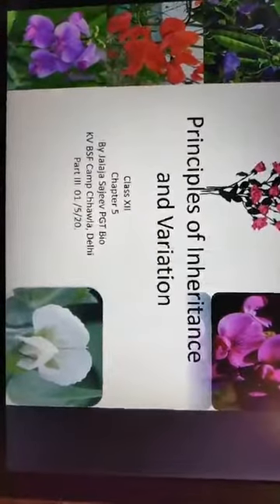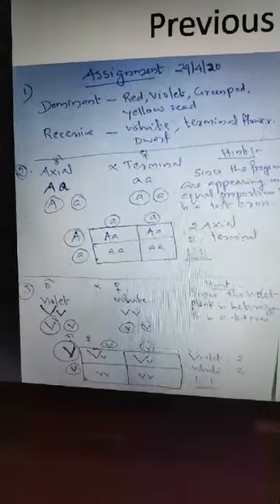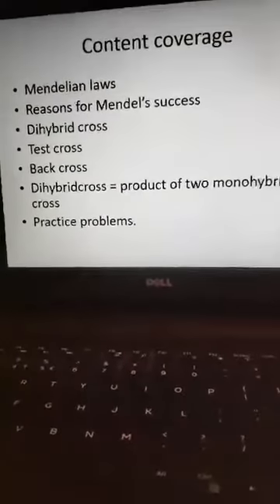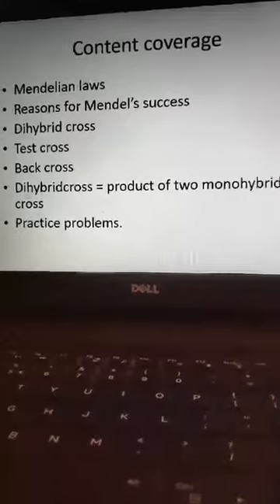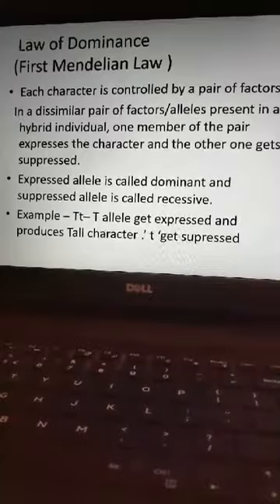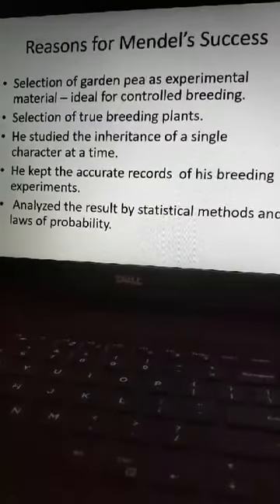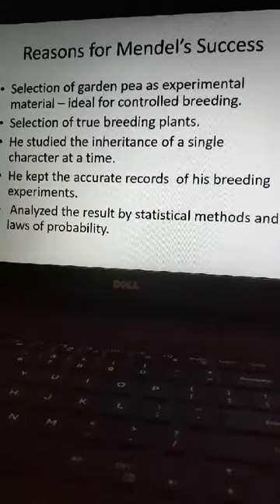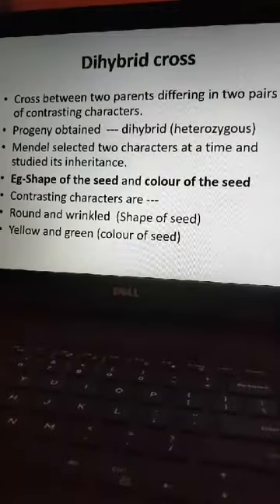Principles of Inheritance and Variation | Chapter 5 | Class 12 Biology | PART-III | LIVE Today 10am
|| biology chapter 4 test on 21 July 2020 conducting by kvs Delhi live YouTube channel  ||

Welcome to the official YouTube channel KVS DELHI LIVE
Join KVS Students  And other School Students For Live Classes And learn Online

Study Online Stay Home Stay Safe Learn Online